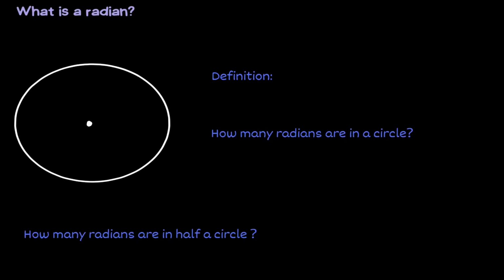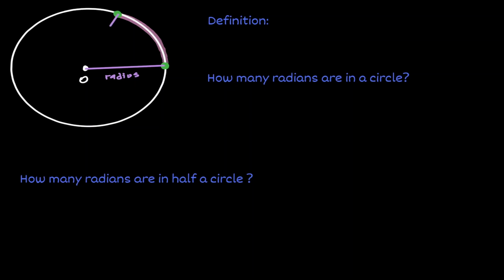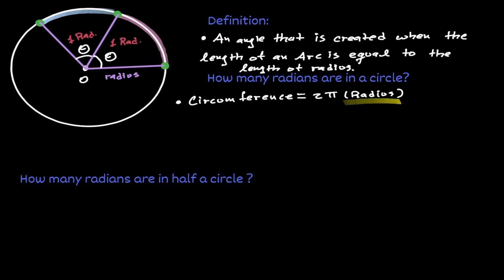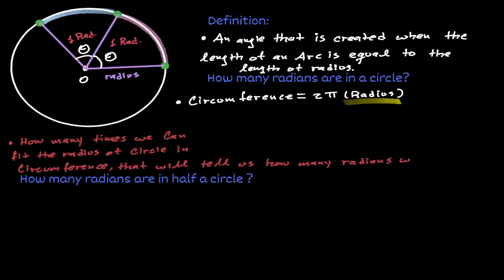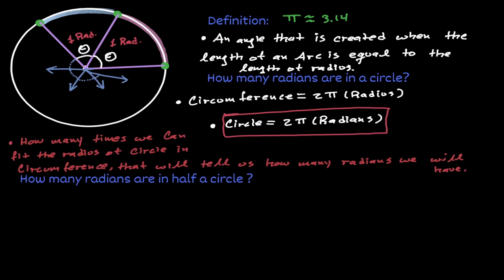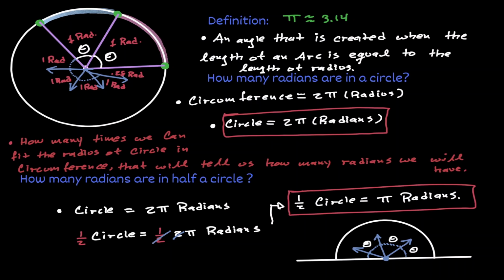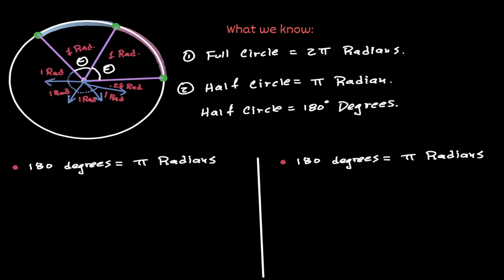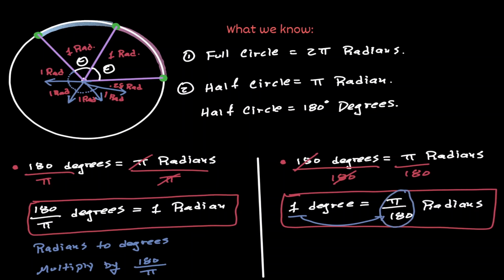Introduction To Radians - Why They Make Sense? (Mastering Circles)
Introduction to radians - why they make sense? is a lesson that will introduce you to radians and will show you where they make sense. There are two units of measurements for angles, Degrees and Radians. We will use the idea of circumference in a circle to perform an introduction to radians. At the end of this lesson, you will make sense of radians.

⏰Timestamps⏰
 0:00 Introduction
0:05 Definition of Radian
1:57 How many radians in a circle?
4:33 How many radians in half a circle?
5:45 Relationship between Radians and Degrees